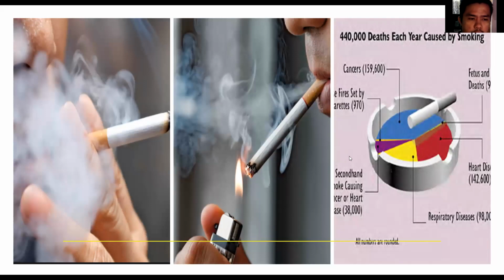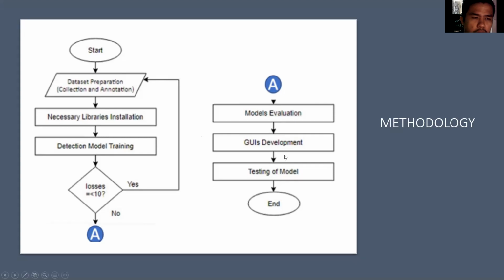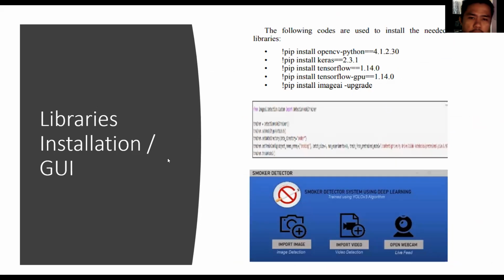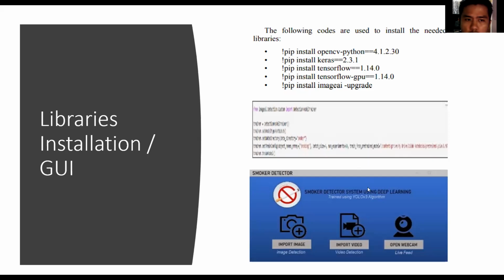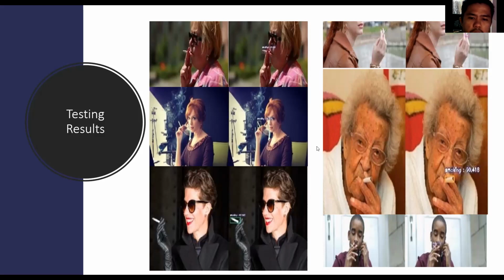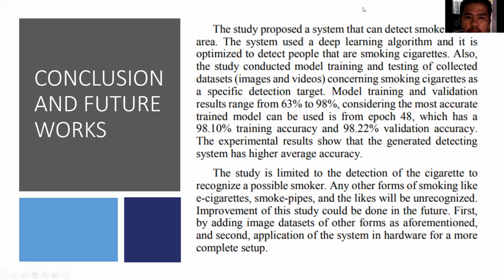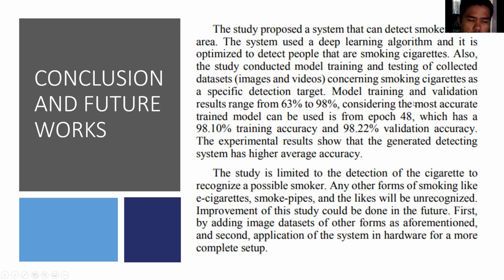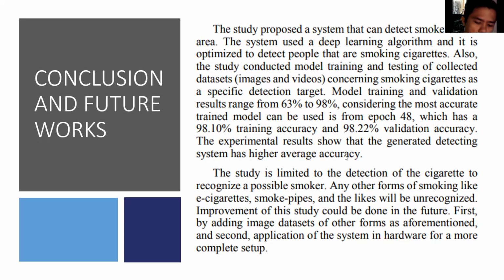Eye-Smoker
Eye-Smoker: A Machine Vision-Based Nose Inference System of Cigarette Smoking Detection using Convolutional Neural Network.